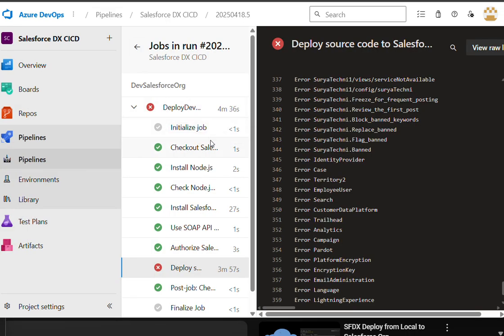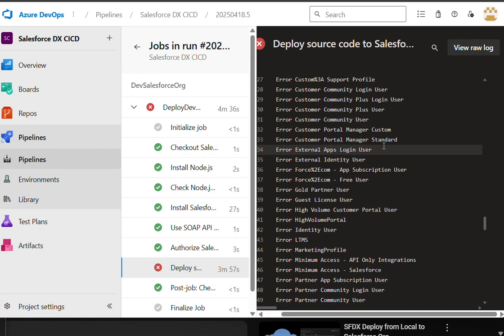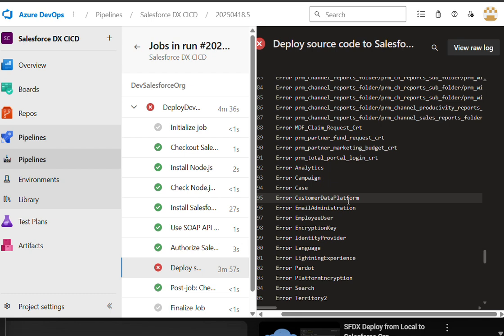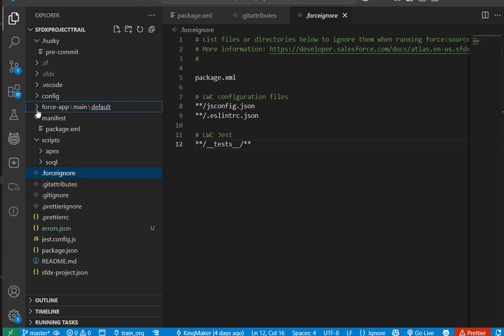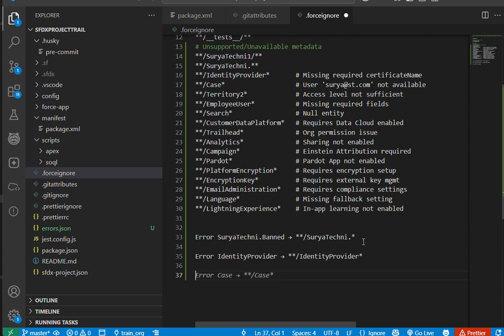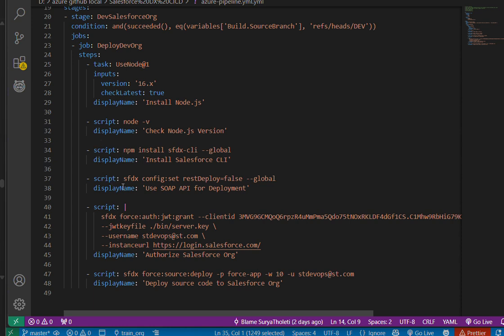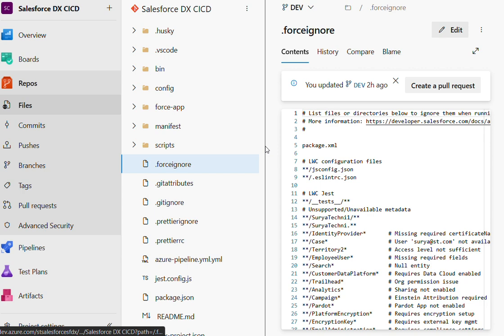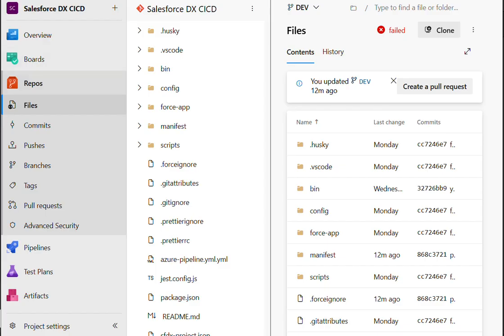Fix Salesforce Deployment Errors Using .forceignore in Azure Pipelines | Real-Time Demo!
### 🔧 Fixing Salesforce Deployment Errors in Azure DevOps | .forceignore Tutorial + Real-Time Debugging 💥

🚨 Facing frustrating Salesforce metadata deployment errors in Azure DevOps even after updating your `.forceignore` file? You’re not alone — and in this video, we’ll fix that *step-by-step with real examples*!

- Why `.forceignore` doesn’t always stop problem metadata in Azure Pipelines
- How to analyze real deployment errors
- Building a smart `.forceignore` file that actually works
- Using `sfdx force:source:deploy --checkonly` to test before real deploys
- BONUS: How to create a targeted `package.xml` to deploy only what you need

💡 Whether you’re a Salesforce DevOps Engineer, Release Manager, or Admin — this tutorial will help you deploy with confidence and less stress.

📁 Sample Errors We Fixed:
❌ SuryaTechni.* — Not available for deploy
❌ Case — No user found
❌ Campaign — Einstein Attribution not enabled
❌ IdentityProvider — Missing certificateName

🔗 **Chapters:**
00:00 - Intro
00:50 - Azure Deployment Error Overview
02:15 - Why .forceignore Fails Sometimes
03:40 - Real-Time Fix Using .forceignore
06:30 - Dry Run Check with SFDX
08:00 - Creating a Clean package.xml
10:00 - Final Working Deploy in Azure
11:30 - Wrap Up + Pro Tips

✅ **Commands Used:**
```bash

✅ **.forceignore Sample:**
**/SuryaTechni.**
**/IdentityProvider*
**/Campaign*
**/Case*

👍 Like | 💬 Comment | 🔁 Share with your team